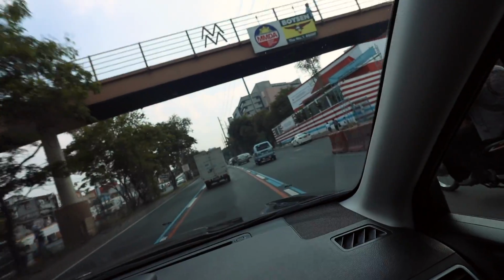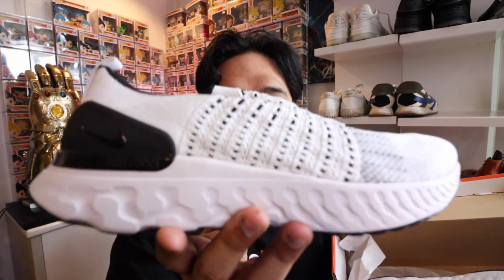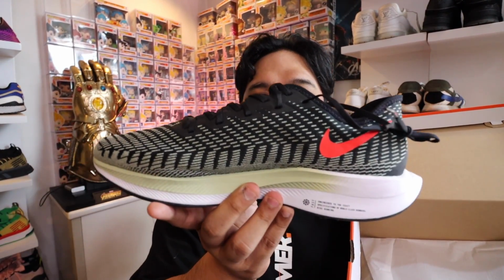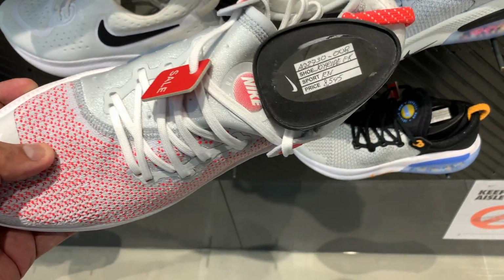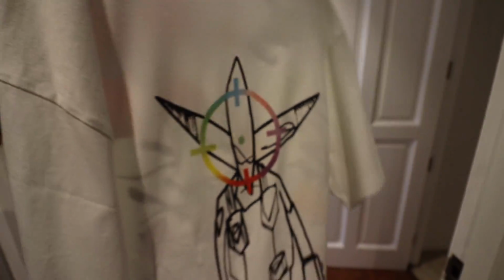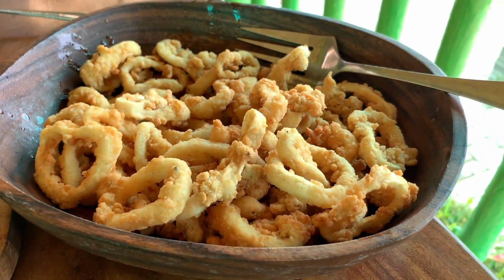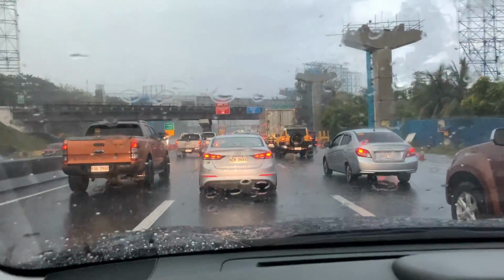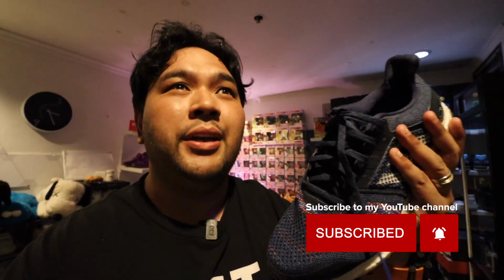Nike Surprise 50% Sale on EVERYTHING! (+Road Trip with Wifey)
And here we go again... SNEAKER SHOPPING! This time we check out the Nike BGC 50% SALE! Crazy.

In this vlog I'll unbox my haul for you guys! Ended up buying two pairs of shoes. I'll also bring you along to a quick road trip with the wifey to Tagaytay. We ate lunch at Leslie's. :)